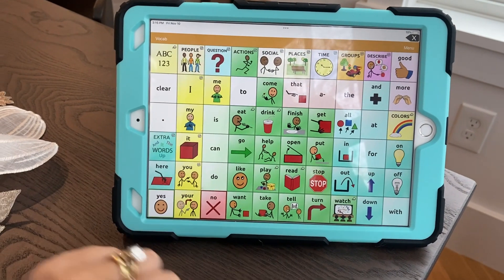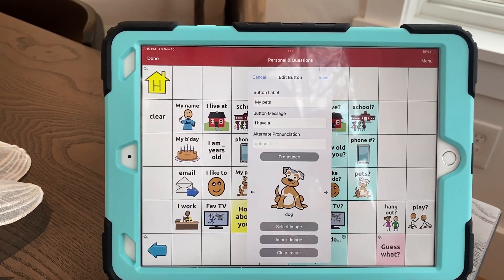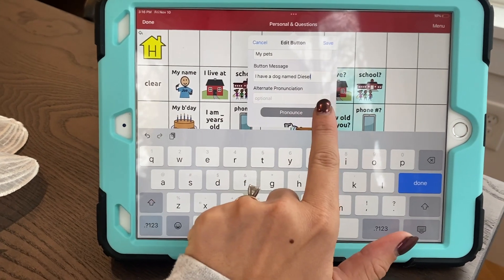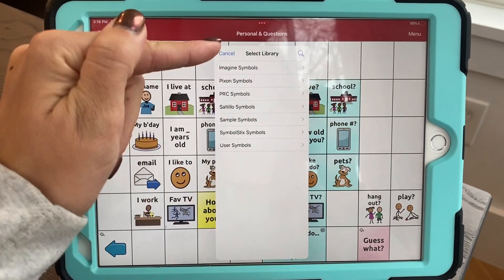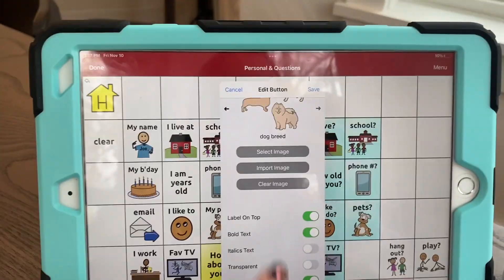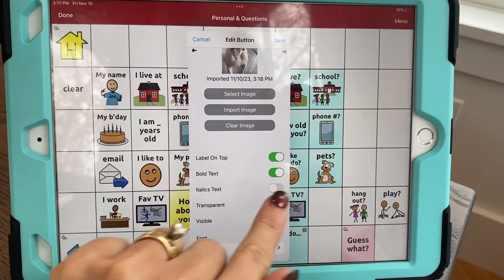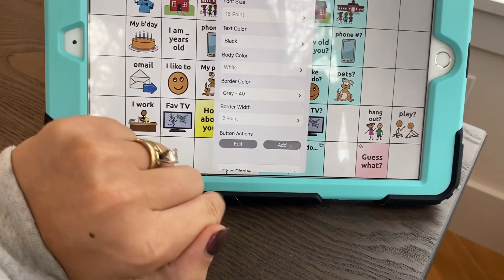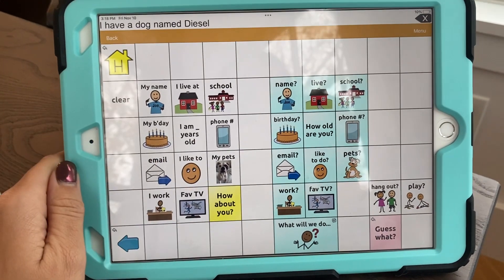TouchChat Customizing a Button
How to make simple button edits, such as changing the "text" versus what is produced on the chat, editing the pronunciation, and adding/looking for pictures.